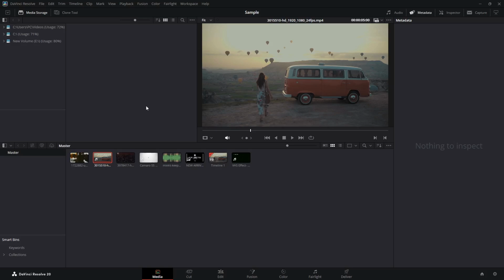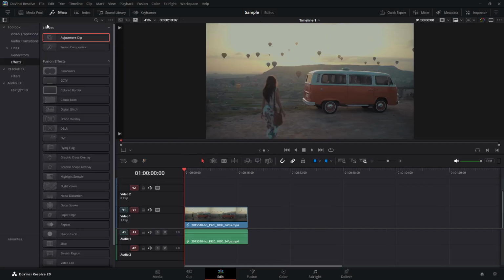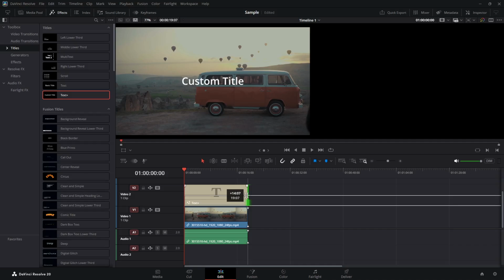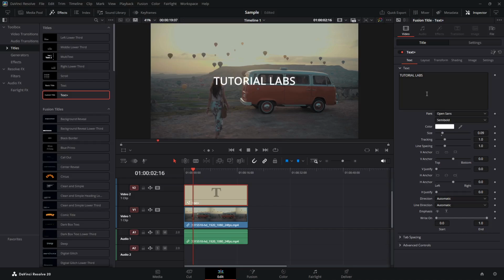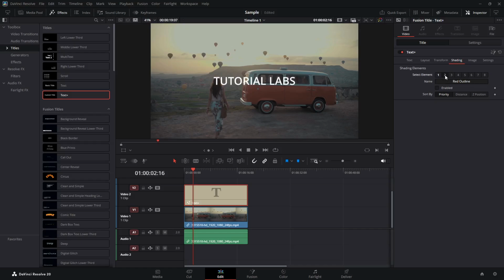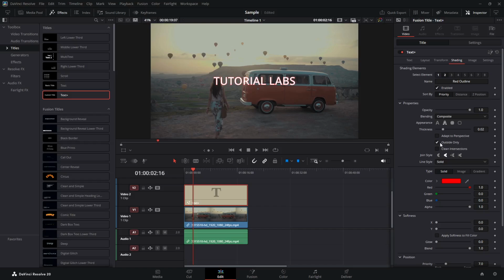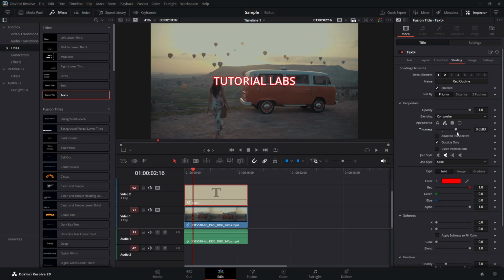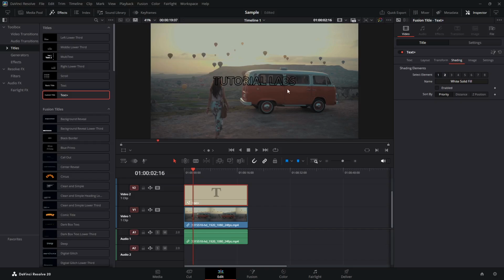How To Outline Text In Davinci Resolve (Tutorial 2026)